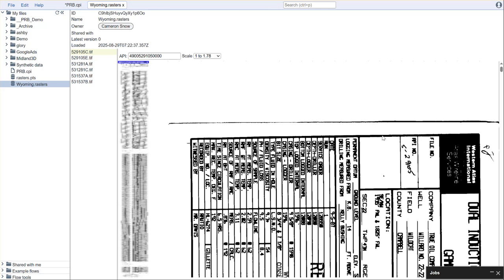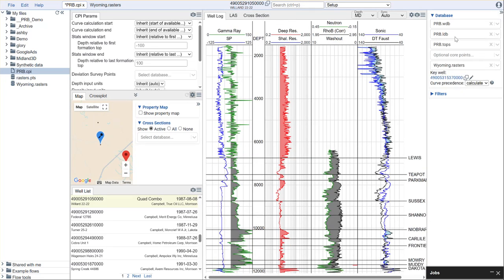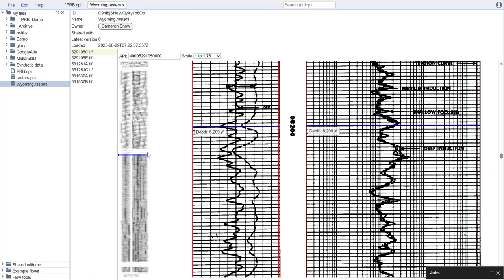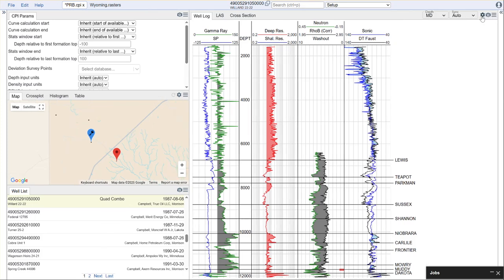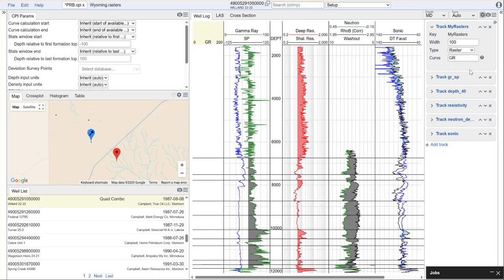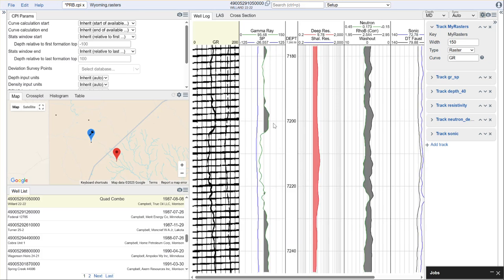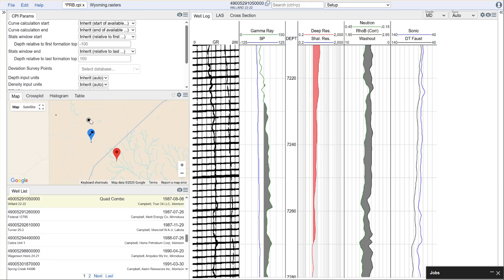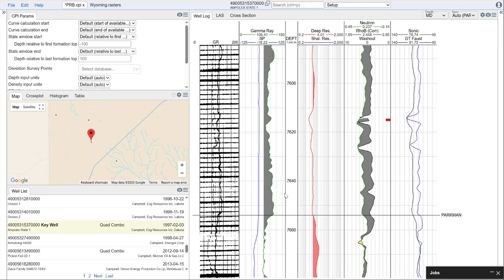Displaying Rasters w/ Danomics in a CPI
In this video I demonstrate how to add a raster log track to your petrophysical interpretation for display.